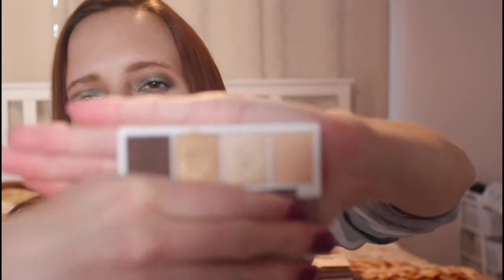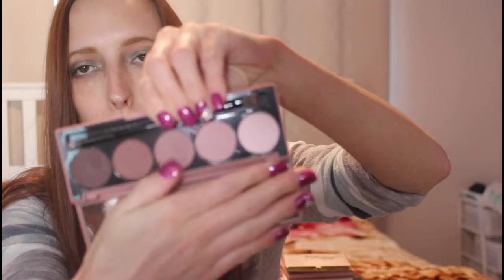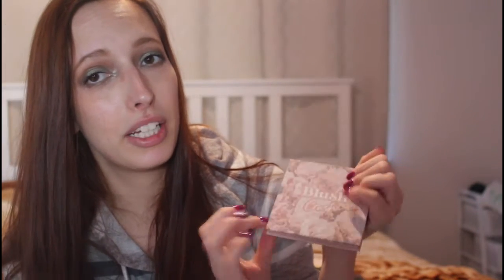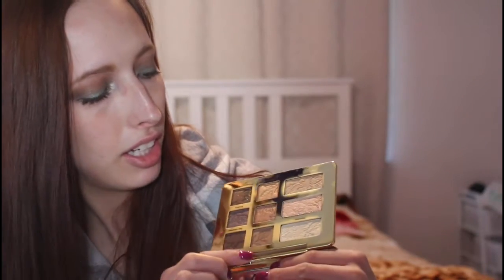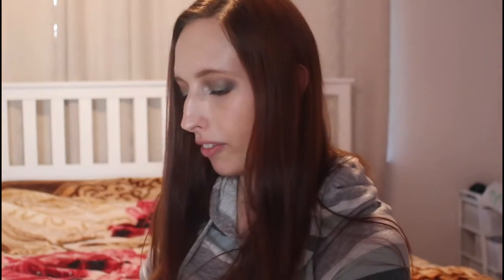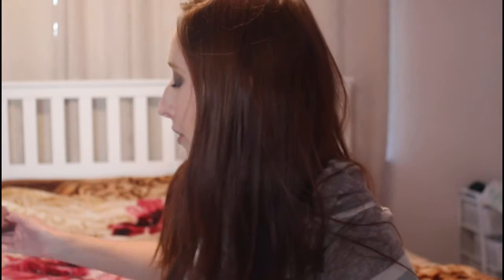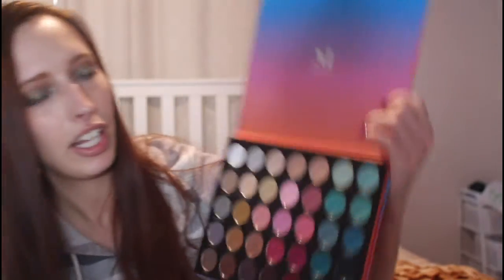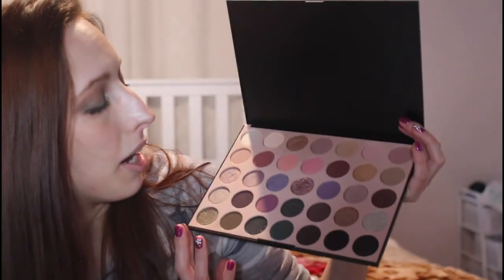Valentines Day Eyeshadow Palettes You May Already Own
Wanted to shop my stash for eyeshadow palettes that would work for Valentines Day even though they may not seem like it at first.

Eyeshadow Palettes Mentioned:

E.L.F Bite Size
Cream and Sugar
OMG. Gotta have this: e.l.f. Cosmetics Bite Size Eyeshadow Palette - Cream & Sugar
Truffels
OMG. Gotta have this: e.l.f. Cosmetics Bite Size Eyeshadow Palette - Truffles
Rosewater
OMG. Gotta have this: e.l.f. Cosmetics Bite Size Eyeshadow Palette - Rose Water

Colourpop
Blush Crush
OMG. Gotta have this: ColourPop Blush Crush Eyeshadow Palette
Feelin Bubbly
OMG. Gotta have this: ColourPop Feelin' Bubbly Pressed Powder Palette

Too Faced
Natural Eyes
OMG. Gotta have this: Too Faced Natural Eyes Neutral Eyeshadow Palette
Born This Way, Natural Nudes
OMG. Gotta have this: Too Faced Born This Way The Natural Nudes Eye Shadow Palette

Juvias Place The Mauves
OMG. Gotta have this: Juvia's Place The Mauves Eyeshadow Palette

Persona Identity
OMG. Gotta have this: Persona Identity Eyeshadow Palette

UD Naked
3
OMG. Gotta have this: Urban Decay Cosmetics Naked3 Eyeshadow Palette
Cherry

Ofra X Samantha March
OMG. Gotta have this: Ofra Cosmetics OFRA x Samantha March Life's a Draft Mini Mix Palette

Morphe
35S
OMG. Gotta have this: Morphe 35S Sweet Oasis Artistry Palette
35C
OMG. Gotta have this: Morphe 35C Everyday Chic Artistry Palette

I do videos on beauty and lifestyle. I am a wife, mother, and I love my Lord Jesus Christ. If you have any questions, comments, or video requests, please let me know.